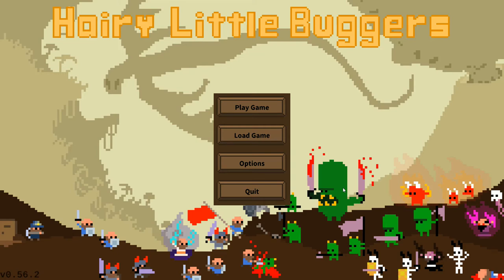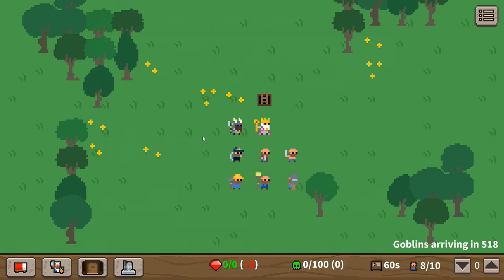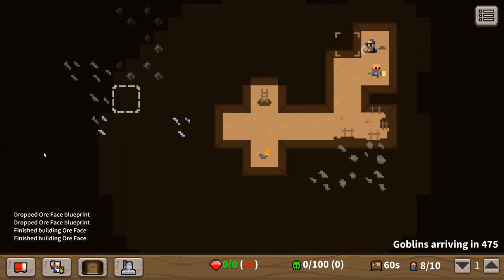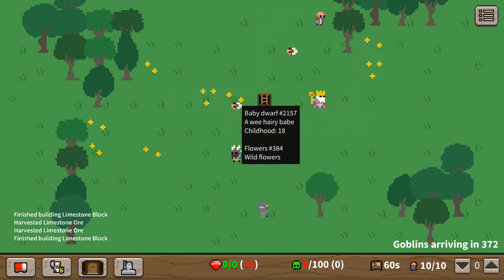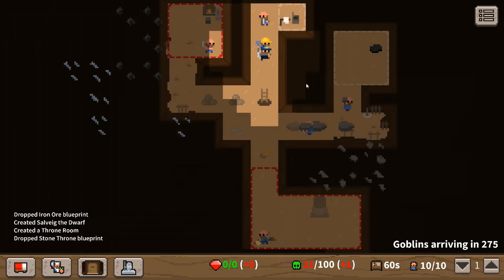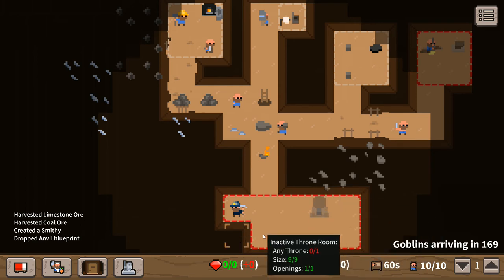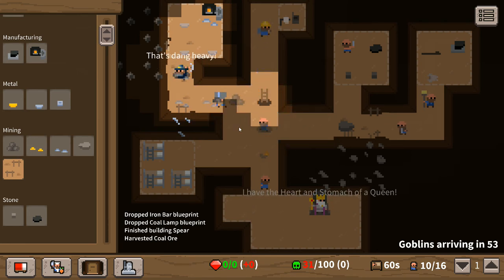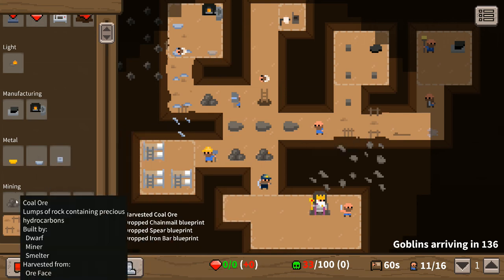Lets Play | Hairy Little Buggers | EP01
We check out Hairy Little Buggers, a game that draws its inspiration from games like Dwarf Fortress and KeeperRL. We find out very quickly that the game is easy to learn, but hard to master as we attempt to build our underground fortress and fight off endless waves of goblins.